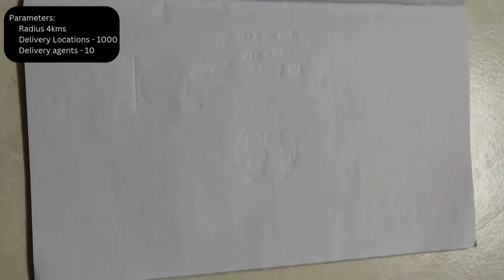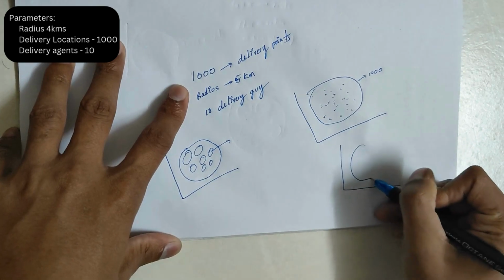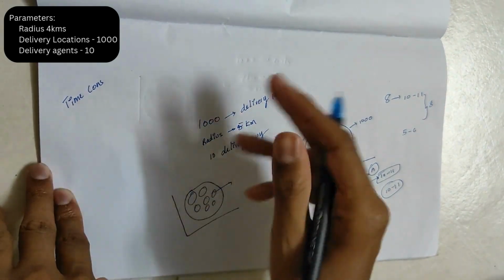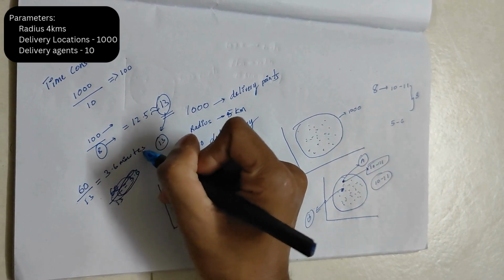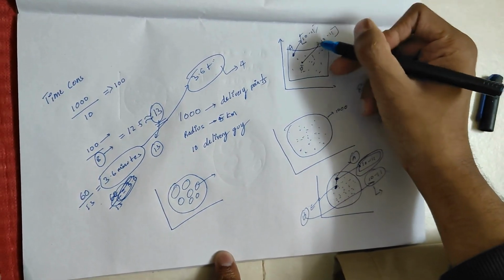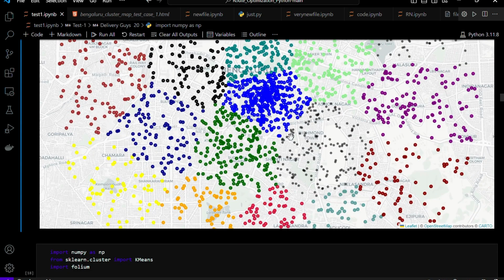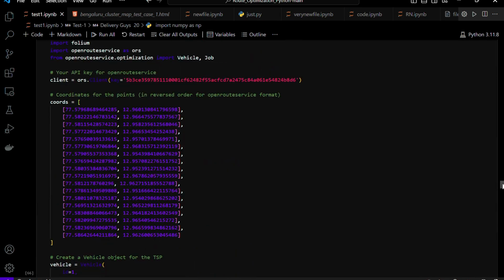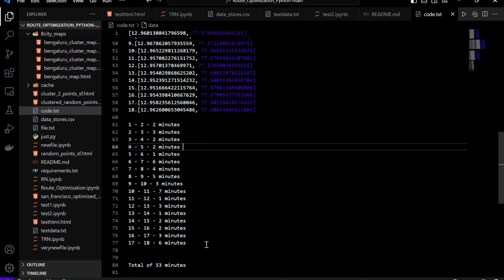Smart India Hackathon 2024 - Idea and Prototype Explanation (SIH1761) Team- The Revivers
Check the pinned comment for the code.

Chapter:
00:00  Intro
00:49  Idea Explanation
06:54  Prototype Explanation